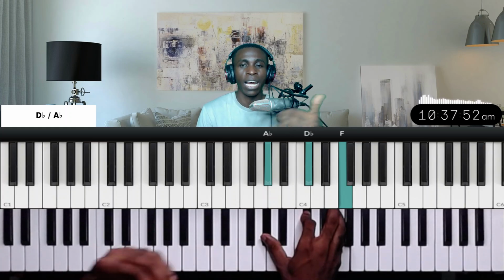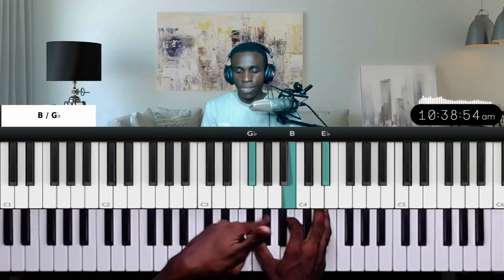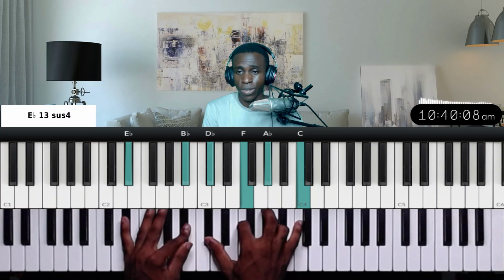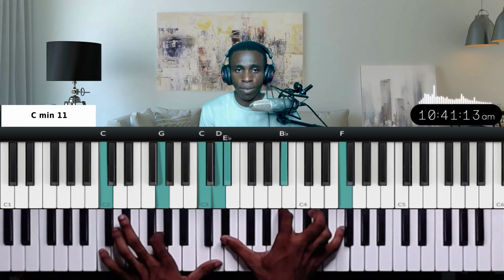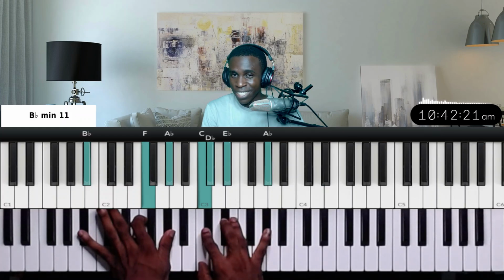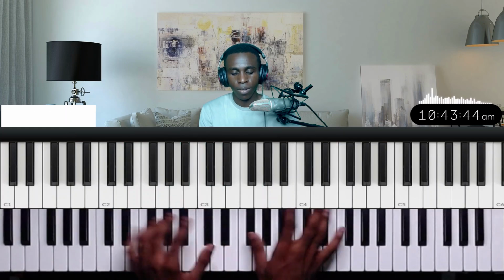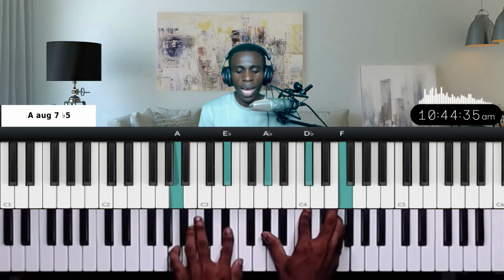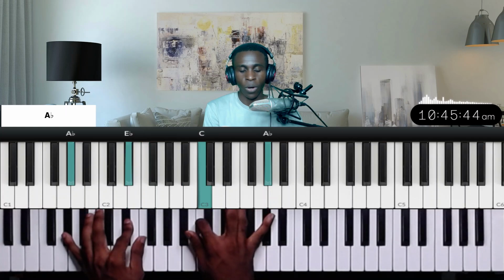Fancy Endings for Gospel Piano Players - Yes Jesus Loves Me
Piano Lessons Simplified

to book now.

Regards,
Joshua Okposo - founder of inspiredfingers